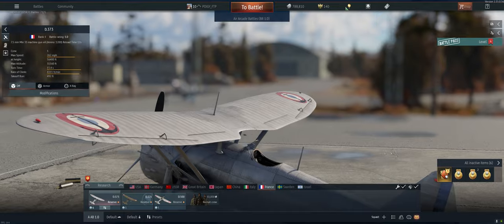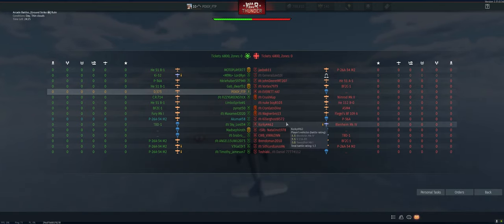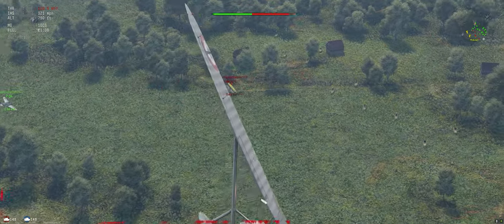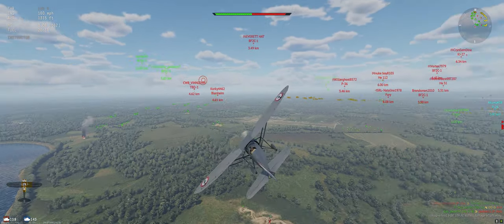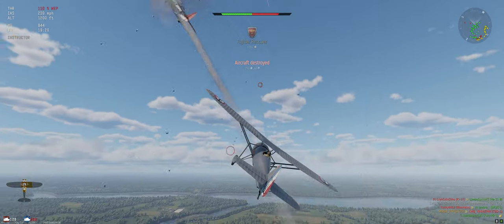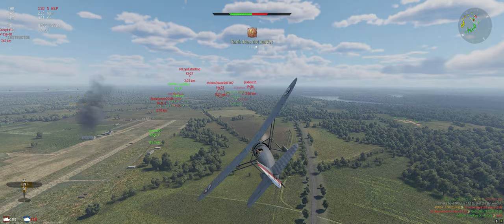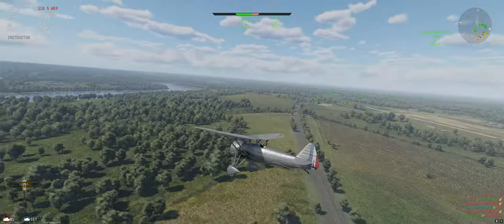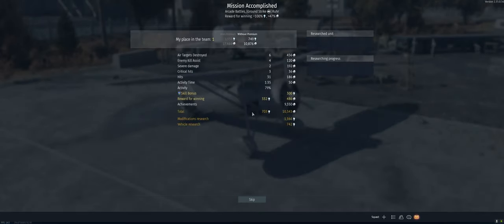D.373 - Air Arcade - War Thunder - Free to Play - Tutorial 2